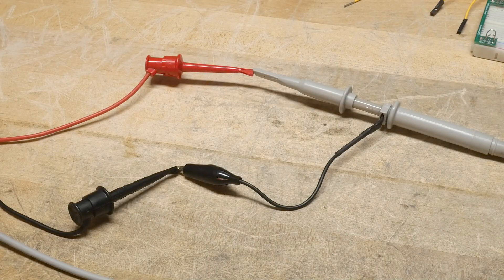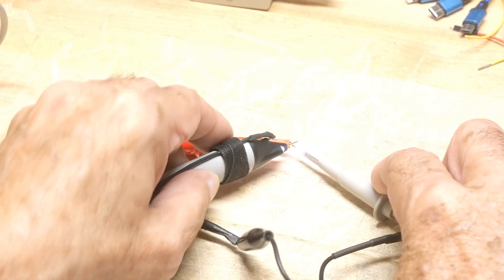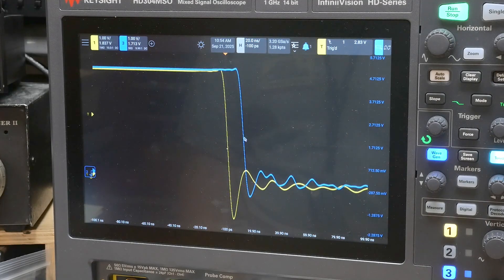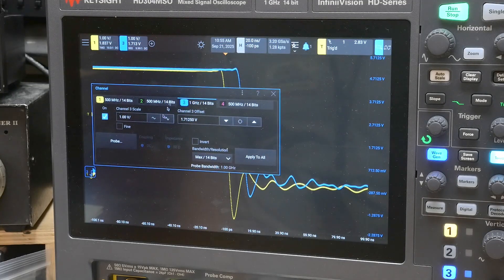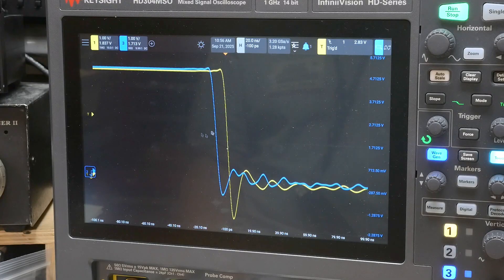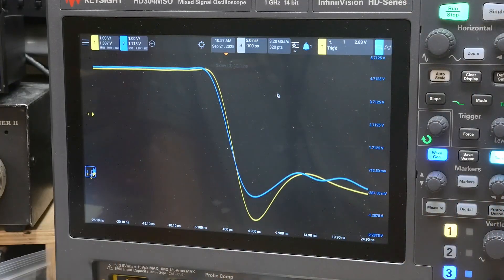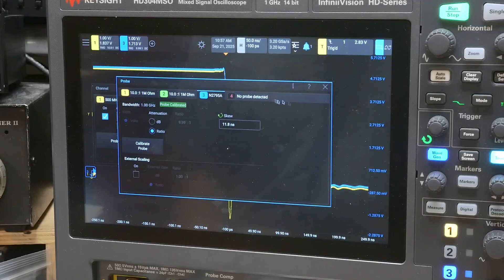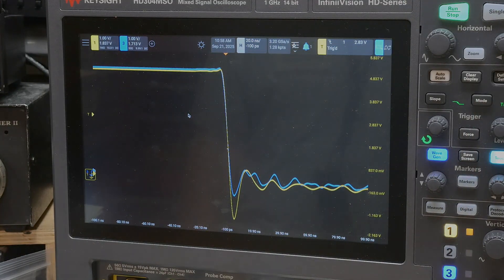#2396 Oscilloscope Probe De-skew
Episode 2396
some probes have a phase offset (called skew)